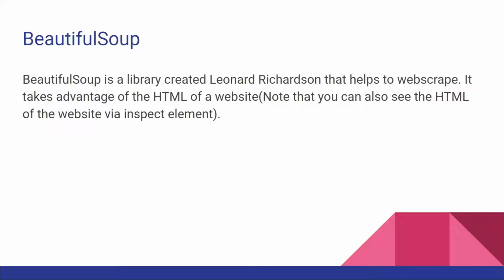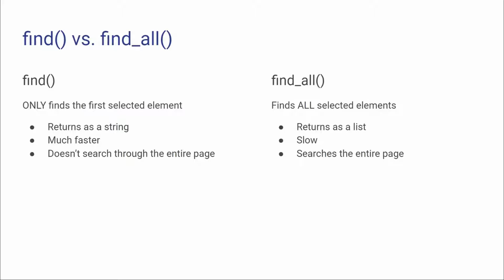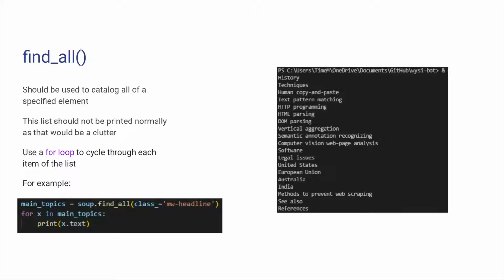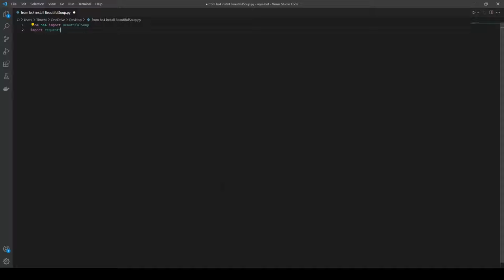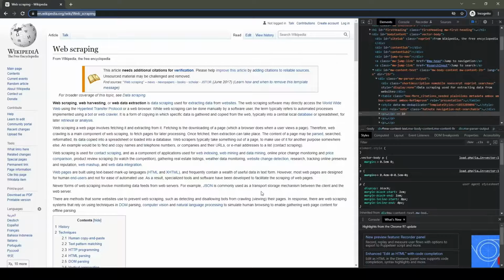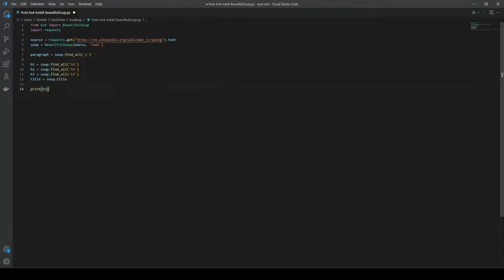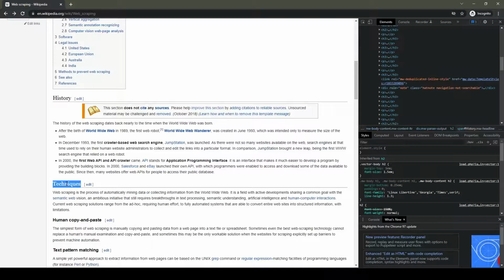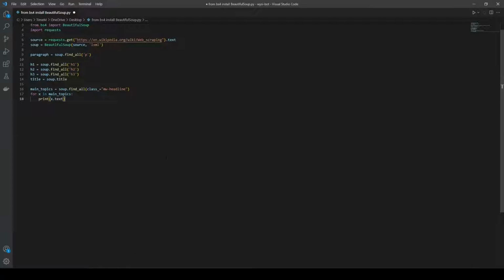HSC Python Project Tutorial Basic Web Scraping